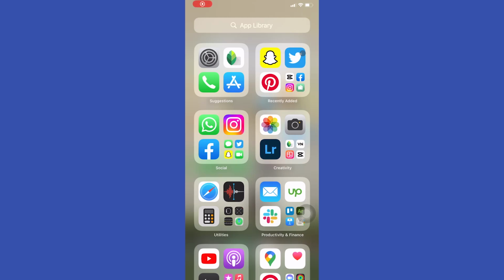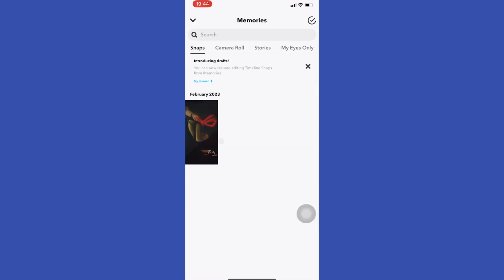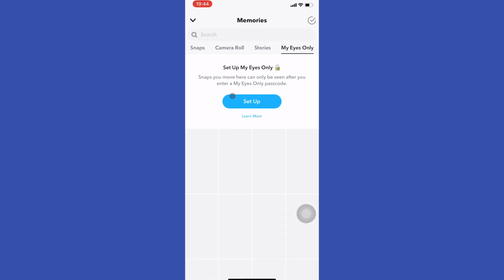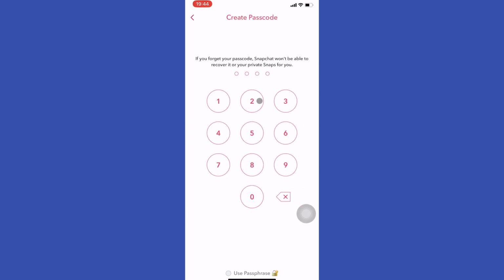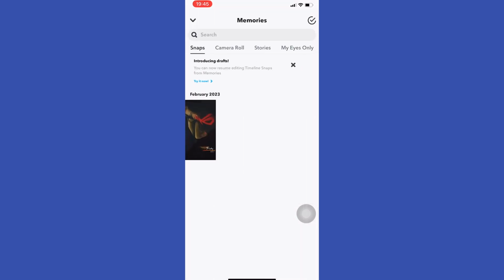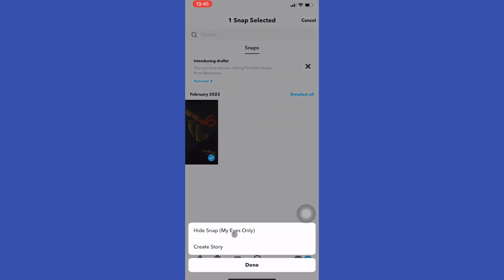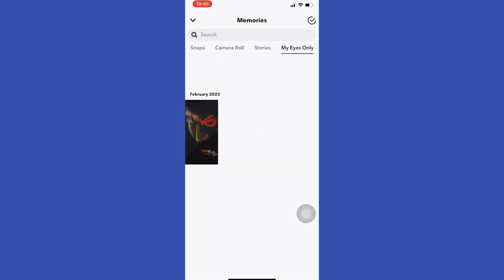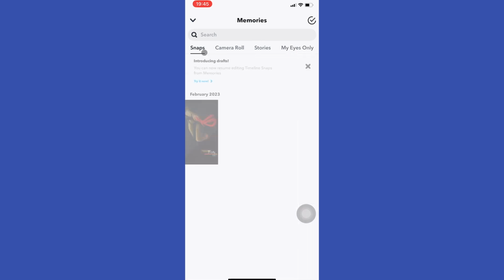How To Recover My Eyes Only Pictures On Snapchat 2023 (TESTED)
In this video I'll show you how to recover my eyes only pictures on Snapchat. The method is very simple and clearly described in the video. Follow all of the steps & recover my eyes only pictures on Snapchat

Love y’all!❤️